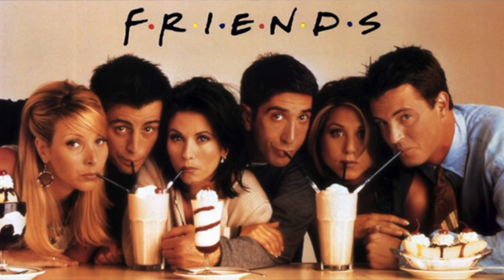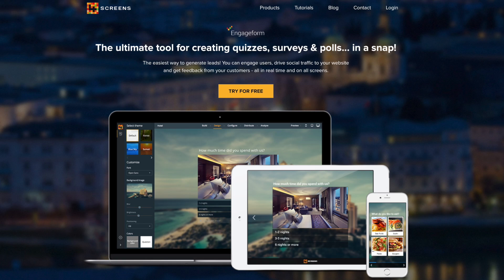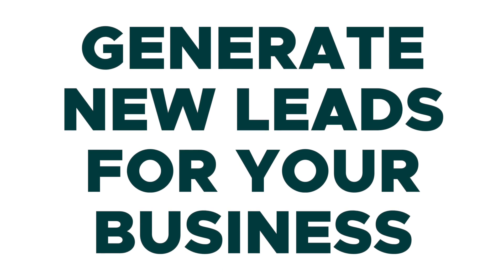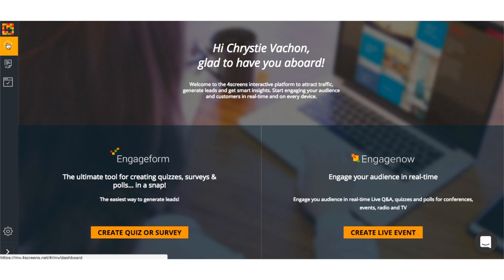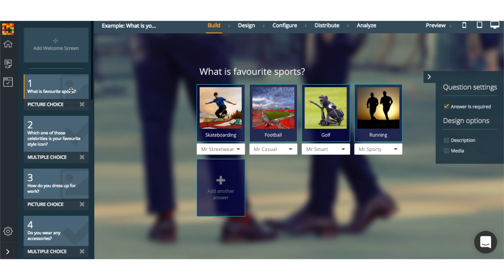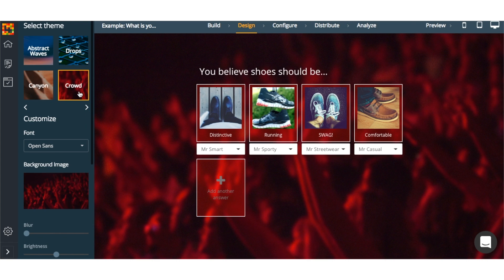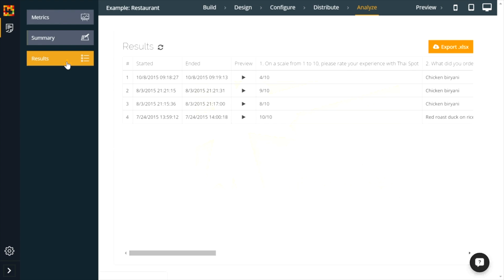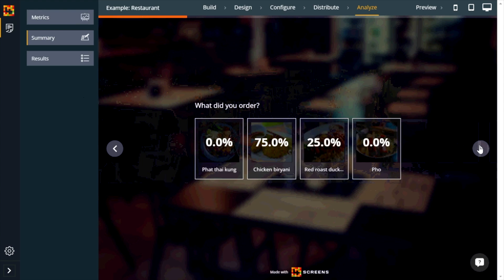Engageform Review on AppSumo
today we are talking about Engageform which is a dead simple, quiz, poll & survey builder that you can use to generate new leads for your business. With Engageform you can create tools to help you go viral or gain important feedback from your audience.